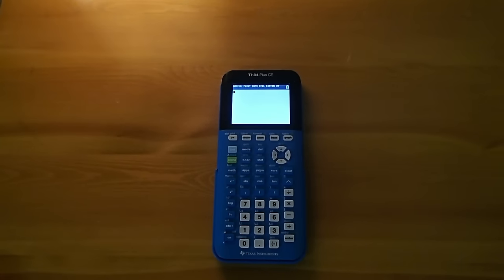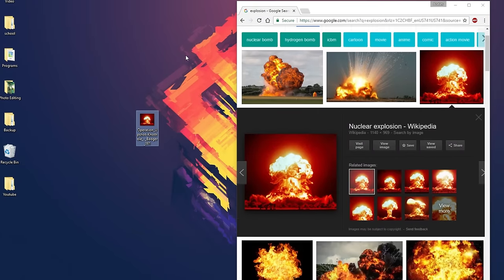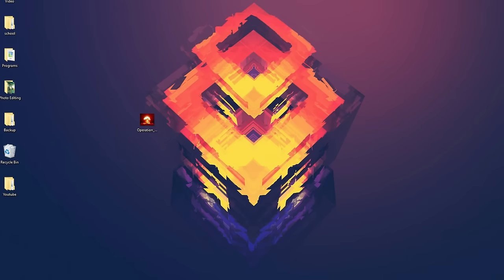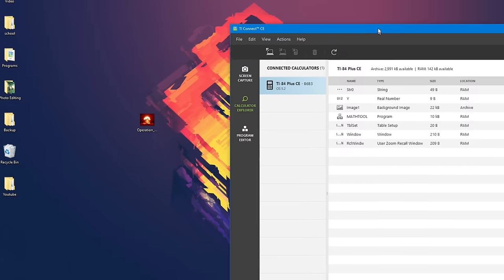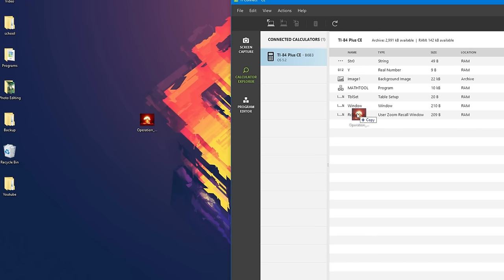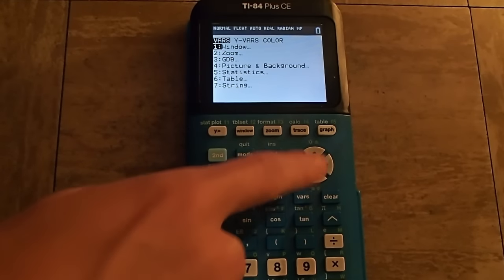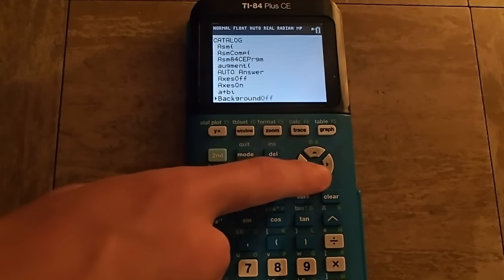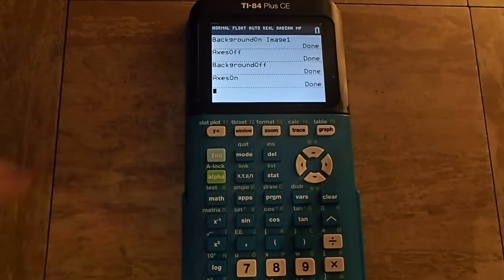How to Put Pictures on the TI 84 Plus CE!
Need help? Just Ask!